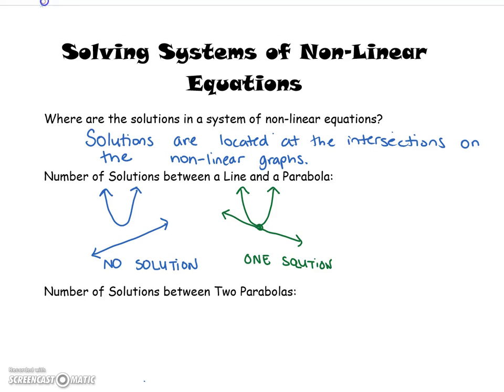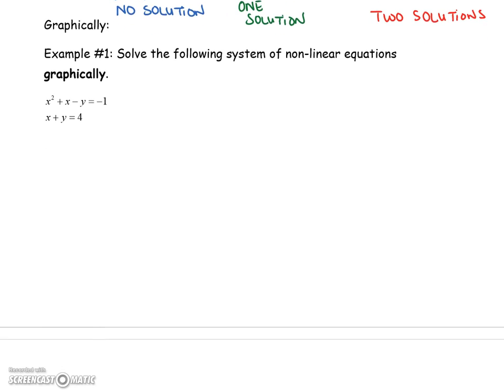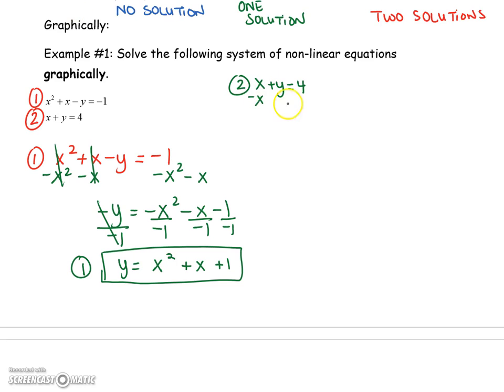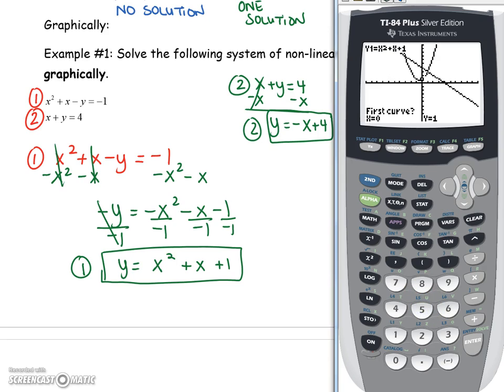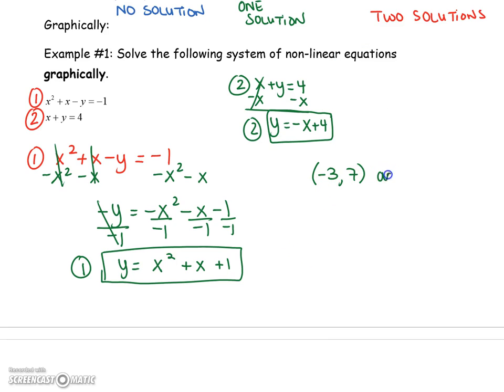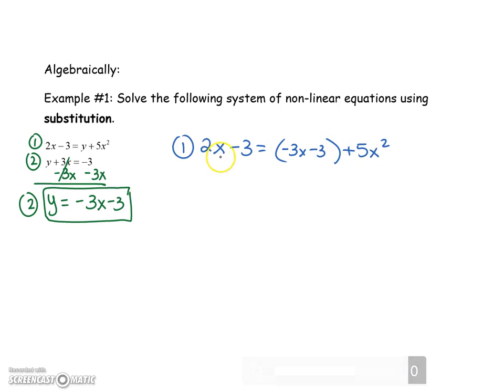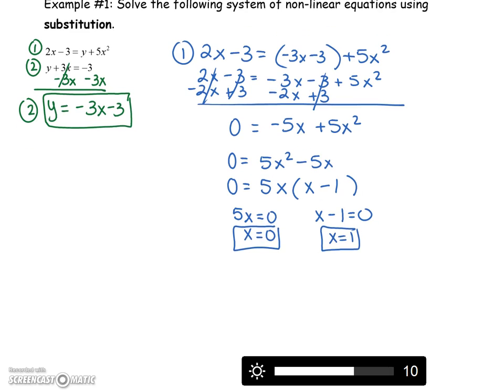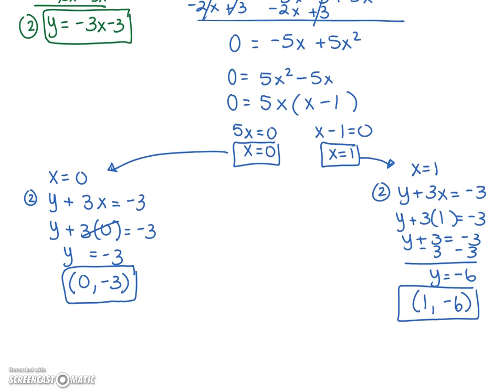Unit 1 Day 22 - Solving Systems of Non Linear Equations